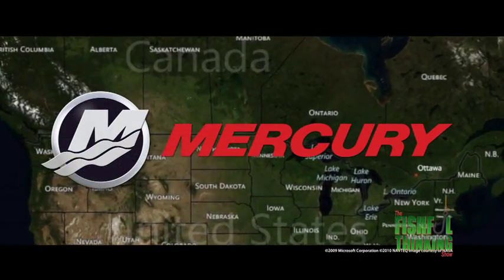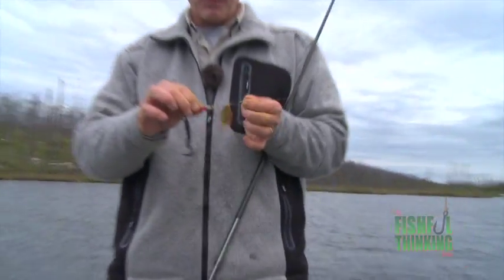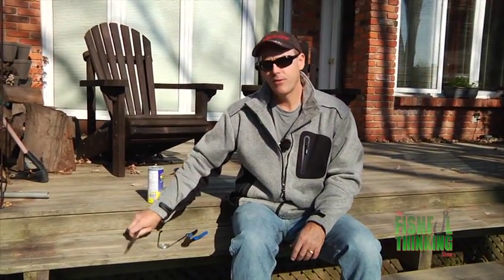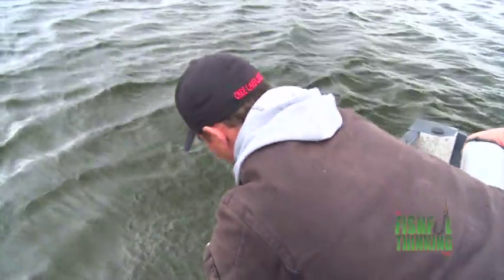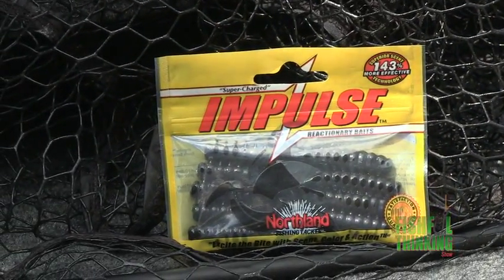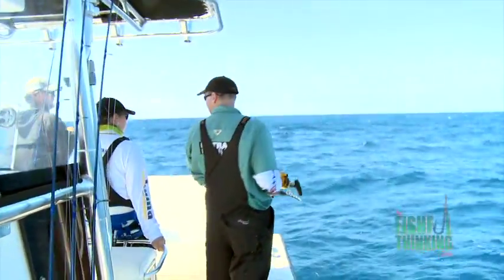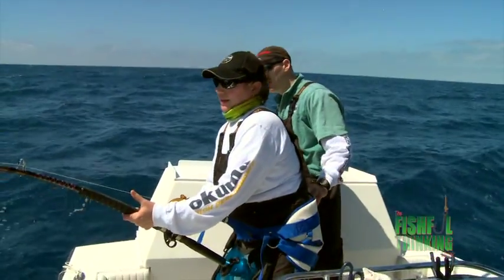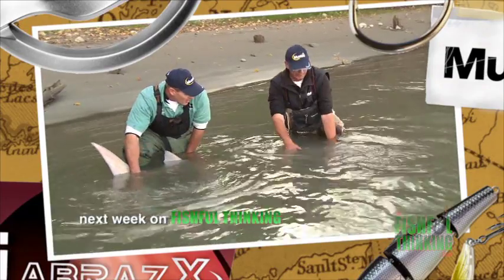The Fishful Thinking Show with Charlie Wray